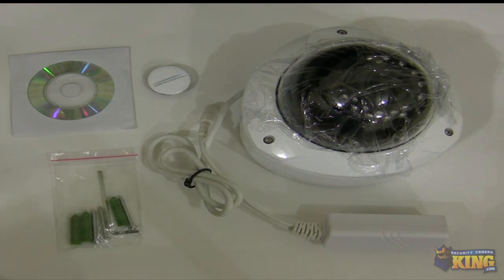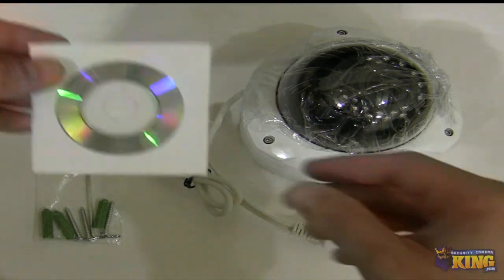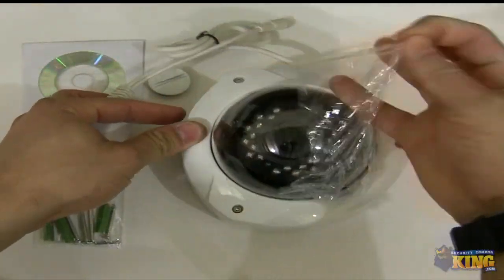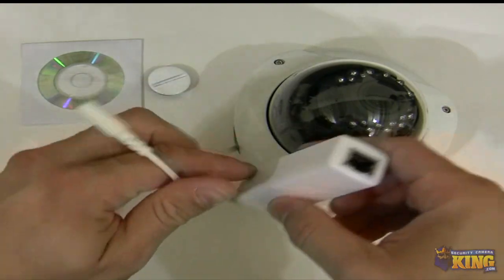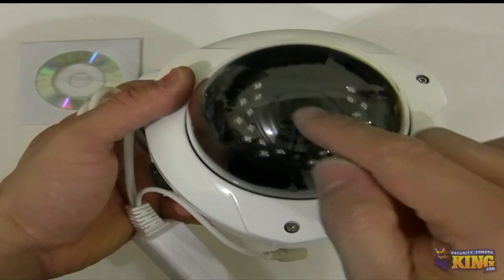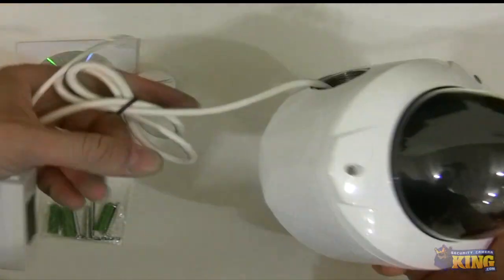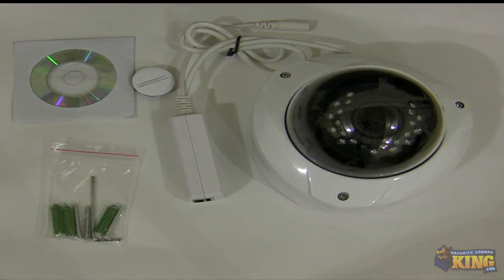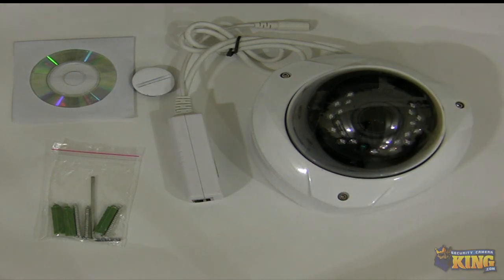2 Megapixel Vandal Dome - 1080p resolution - IPVD-LX2MPIR50L2812 Unboxed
This is a quick video demonstration of our new series of IP cameras' LX models. These cameras are 2MP resolution, providing a great quality picture at affordable prices. This new series of cameras come with a great interface and easy to configure steps. It supports onvif 2.0 protocol. This IP Megapixel Vandal Dome comes with a 2.8-12mm Manual Zoom lens and can see at night up to 50 feet in complete darkness when the IR LEDs are turned on.